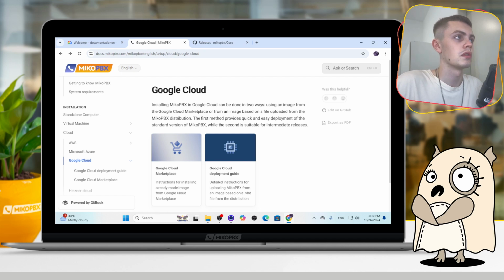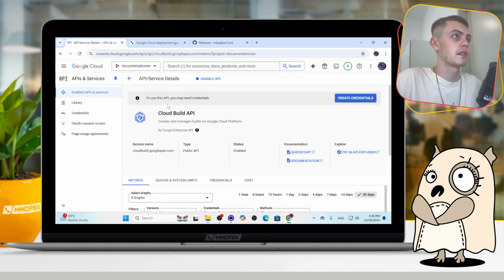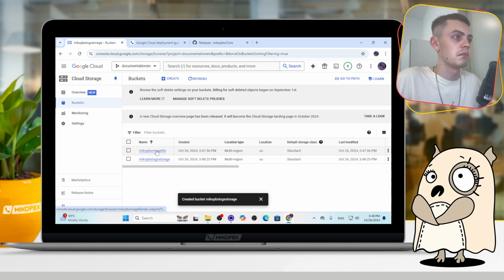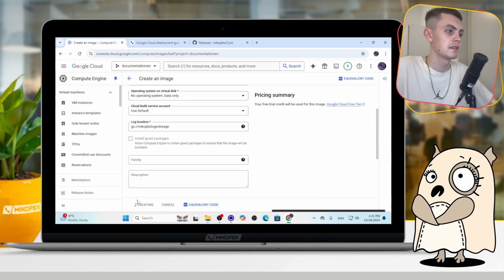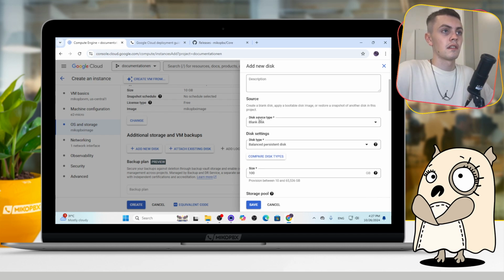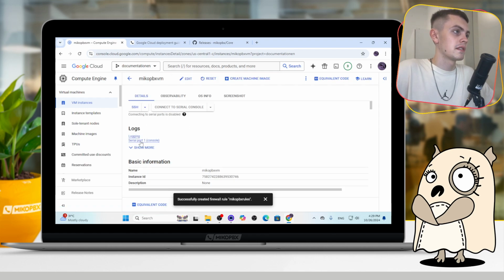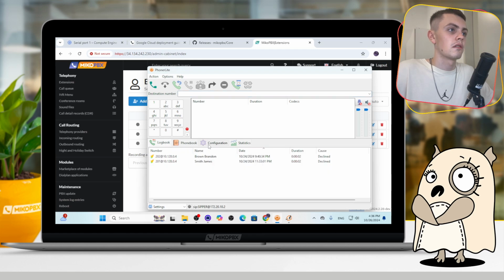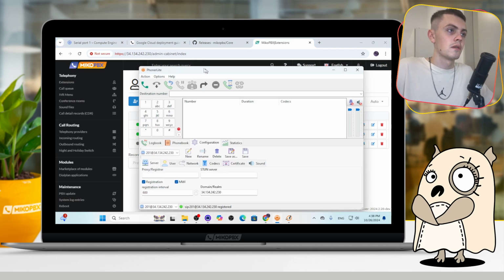Installation guide for MikoPBX in Google Cloud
In this video, we will go through the step-by-step process of deploying the MikoPBX phone system on Google Cloud. We will carefully review all stages – from setting up a Google Cloud account to the first system launch. Together, we will create an image and a virtual machine with appropriate parameters, launch the MikoPBX system, and test its functionality.